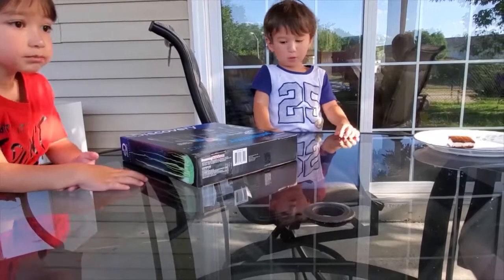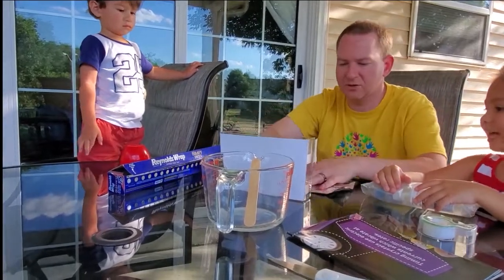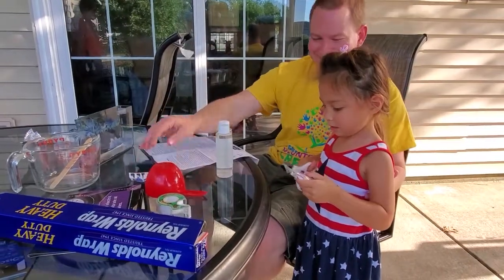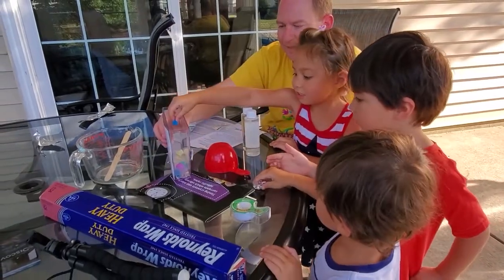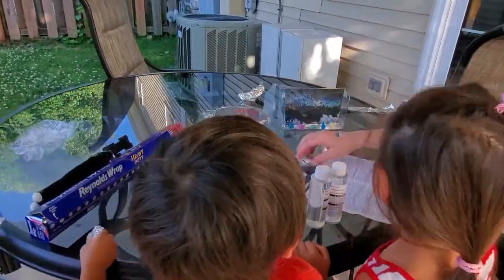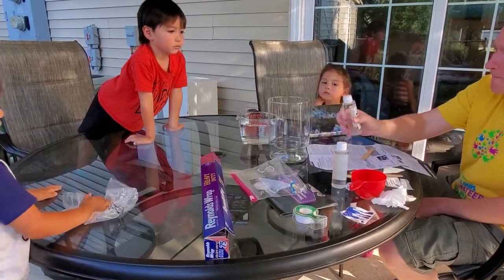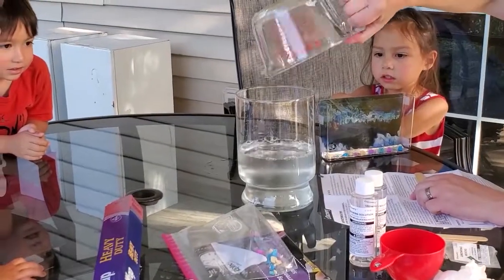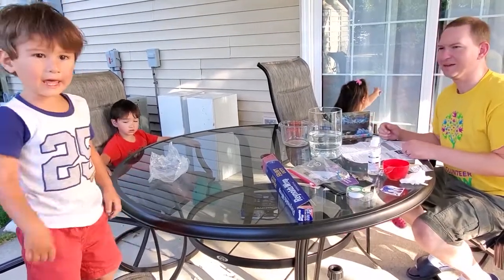AQUARIUM CRYSTAL GROWING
Discovery Crystal Growing Aquarium, Science Experiment.